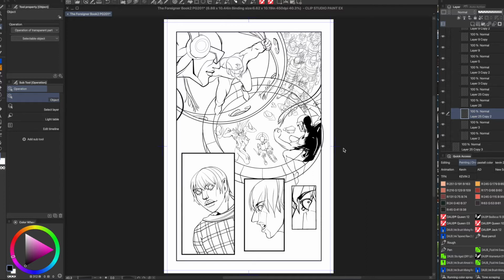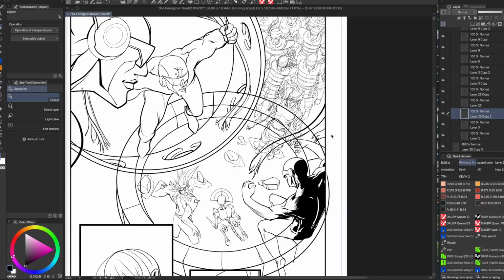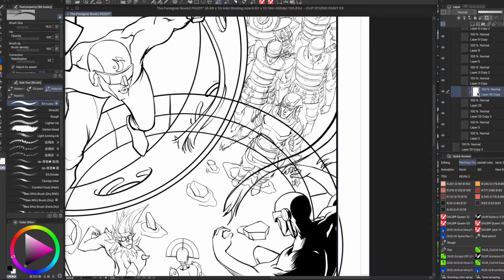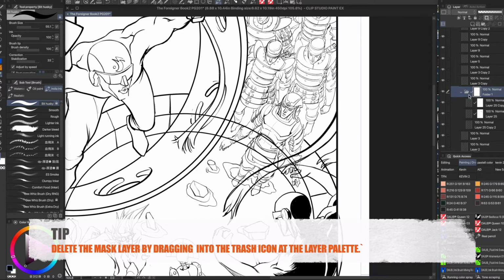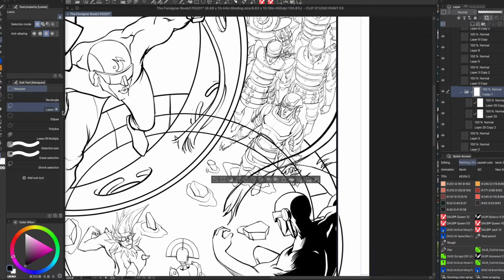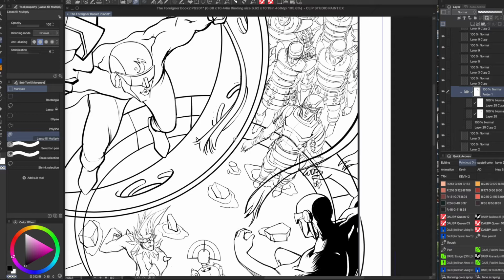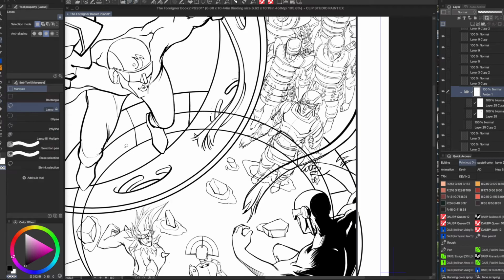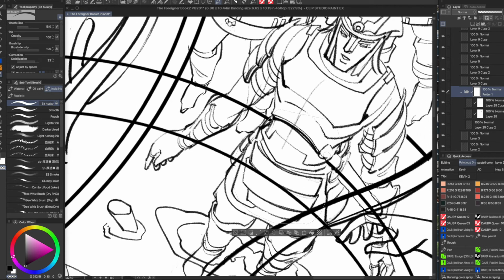CLIP STUDIO PAINT MASKING REVISITED - using the Lasso/Fill tool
Explore useful tips on how to create masking effects using ClipStudio Paint's powerful lasso fill tool. In 102, I show how to save time without deleting the original artwork.

Special thank you for making this channel grow over 500 Subscribers.

Author and Illustrator of Manga for Dummies, Figure Drawing for Dummies (Wiley Publishing.) Other illustrated works include The Five Dysfunctions of a Team (Manga Edition) and Magic the Gathering (Wizards of the Coast.)

Recent storyboard clients include Star Wars, Legos, Disney+, Casper, and Discovery Channel.

Kickstarter Graphic Novel, The Foreigner Book One, now on sale!

or on Amazon Comixology.